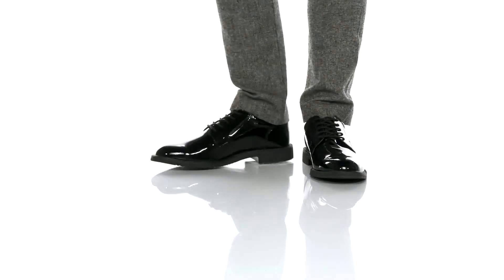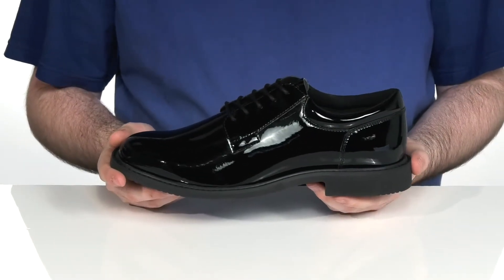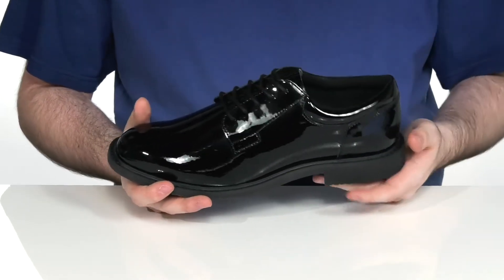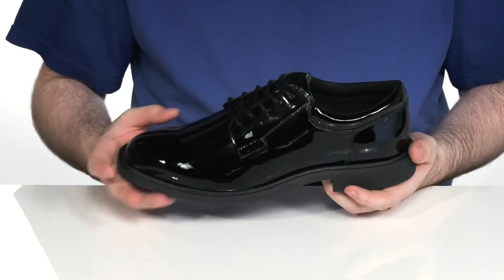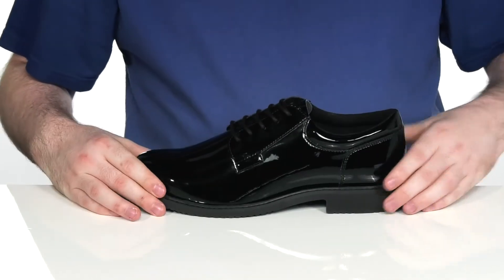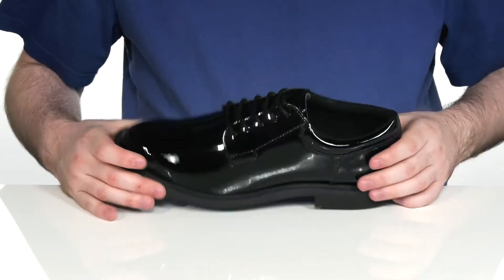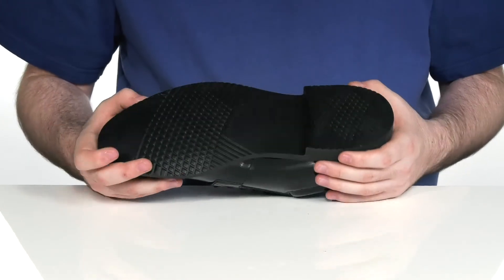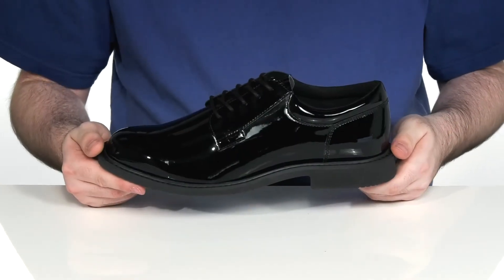Bates Footwear Sentry Lux Oxford High Gloss SKU: 9447584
Comfortable and classy, Bates&reg; Footwear Sentry Lux Oxford High Gloss has a tailored fit and modern look. A  molded, removable insert provides an underfoot comfort and support while a moisture wicking lining actively keeps feet dry all day long.
Easy to clean and shine leather and synthetic uppers.
Moisture wicking textile lining.
Easily adjustable for wider feet Blucher Pattern.
Padded collar for extra comfort.
Two-needle stitched upper for durability and increased tear strength.
Molded Removable EVA(Ethylene-vinyl acetate) Insert for Flexible support and contoured cushion.
Molded removable PU(polyurethane) insert for better cushion and compression.
Single Density PU Outsole with slip-resistant tread design.
Imported.